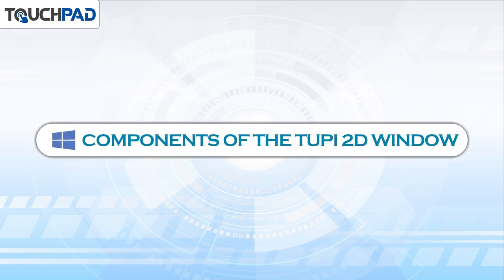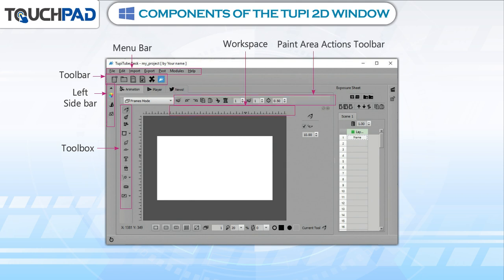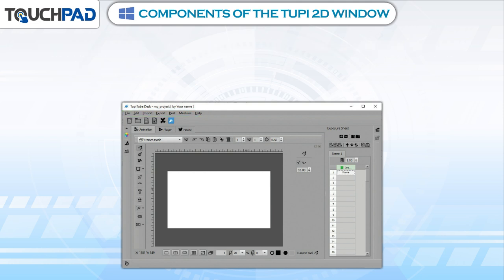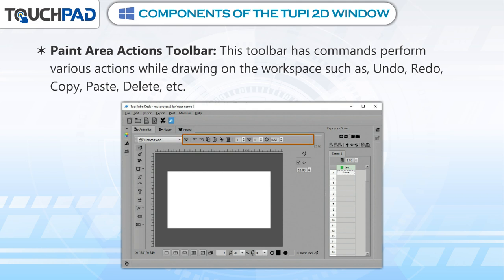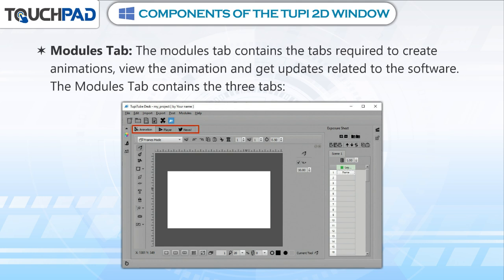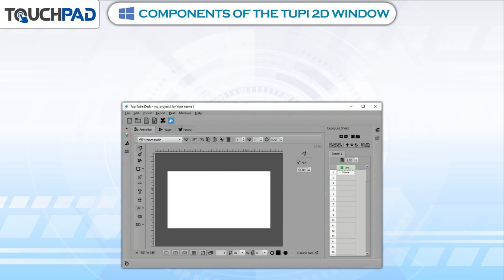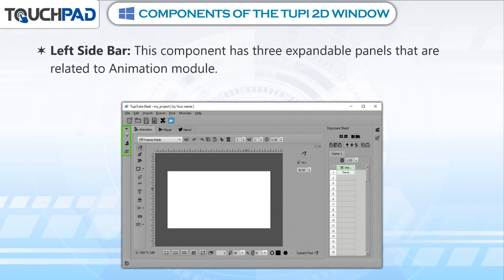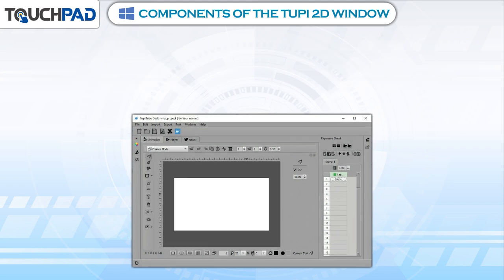𝐂𝐨𝐦𝐩𝐨𝐧𝐞𝐧𝐭𝐬 𝐨𝐟 𝐭𝐡𝐞 𝐓𝐮𝐩𝐢 𝟐𝐃 𝐖𝐢𝐧𝐝𝐨𝐰 |𝐂𝐡 𝟎𝟒|𝐏𝐥𝐚𝐲 𝐕𝐞𝐫 𝟐.𝟎|𝐂𝐥𝐚𝐬𝐬 𝟎𝟖